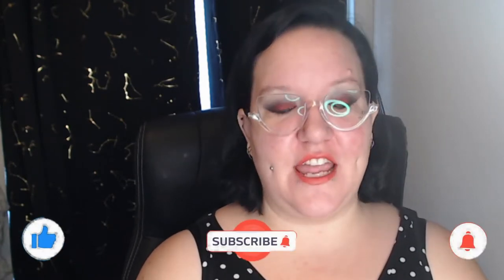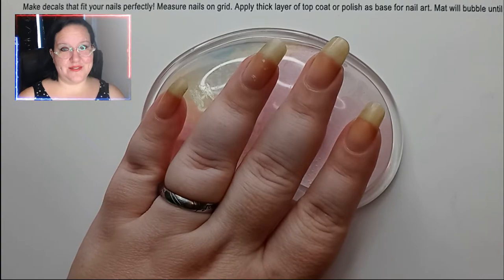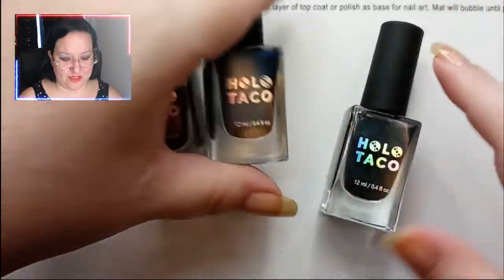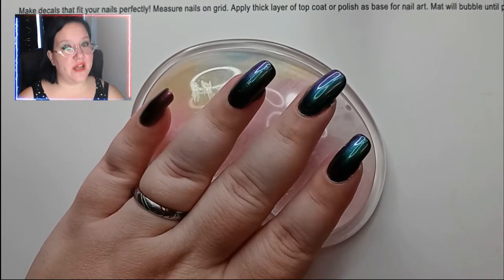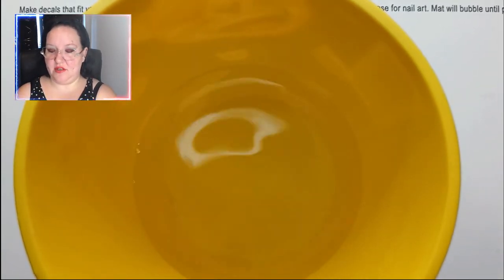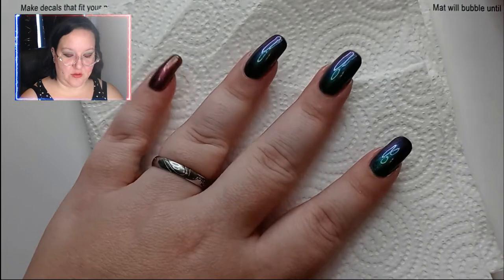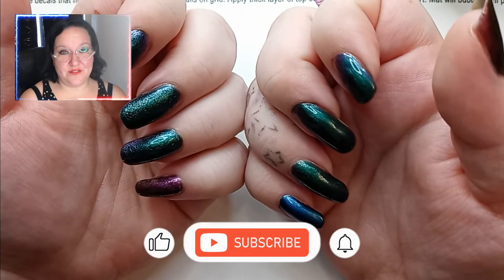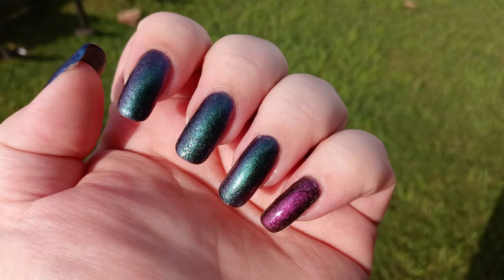Let's Try Suzie's Dragon Skin Nails with Regular Nail Polish - Bubble Nails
What’s in this video:
I tried recreating dragon skin nails with regular nail polish.

Silicone Mat